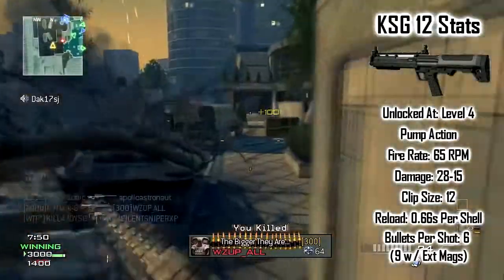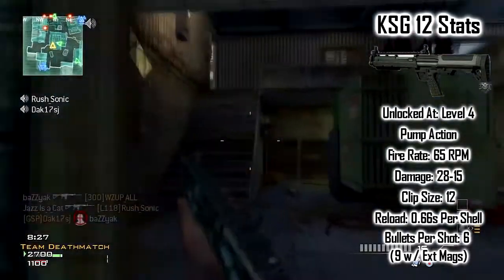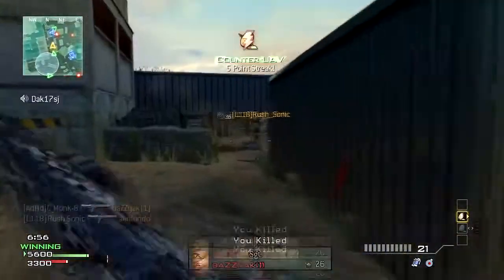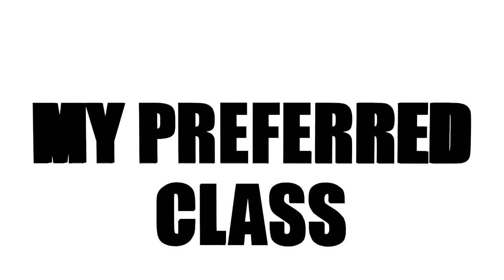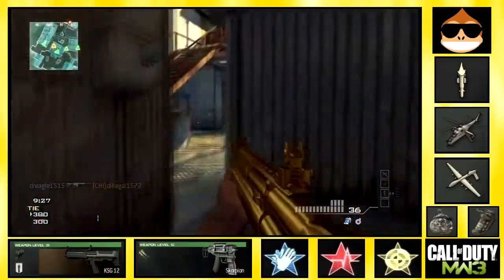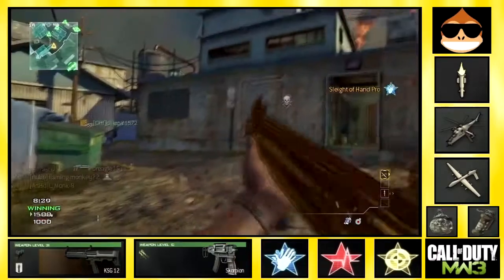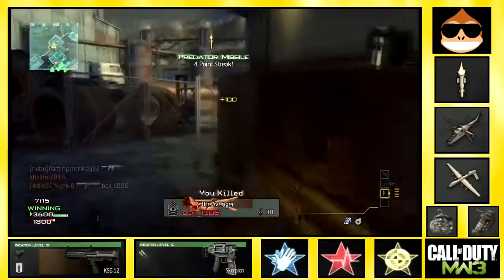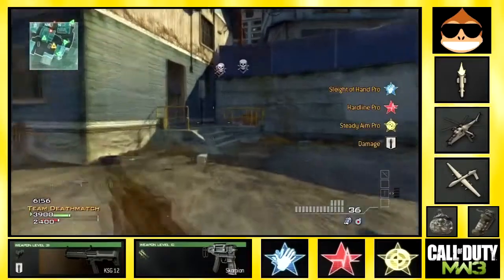MW3 | Road To Gold Episode 10: KSG 12 Shotgun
►►►Read More◄◄◄

Next Week: SCAR-L Assault Rifle